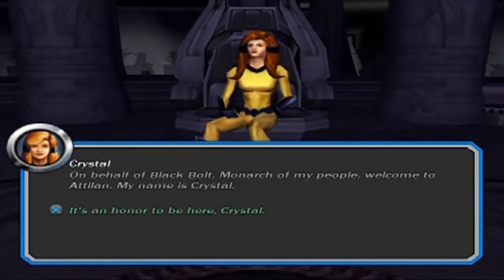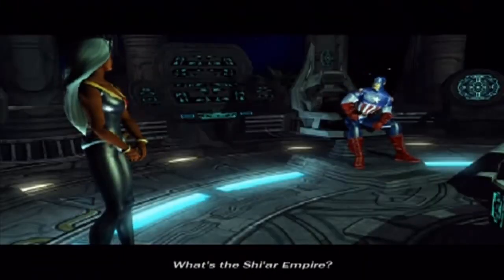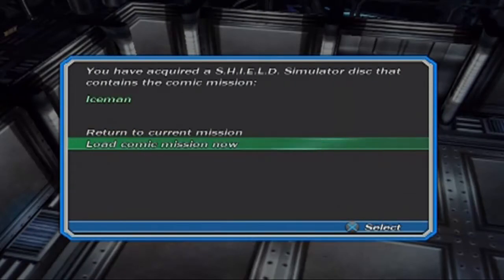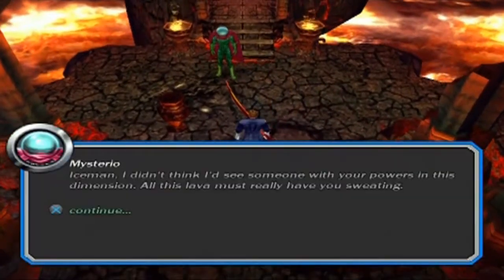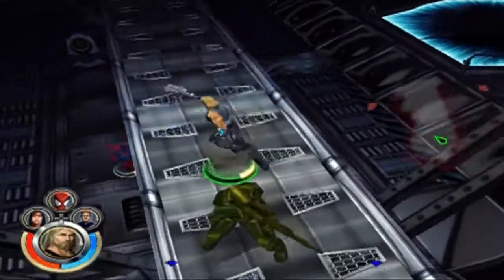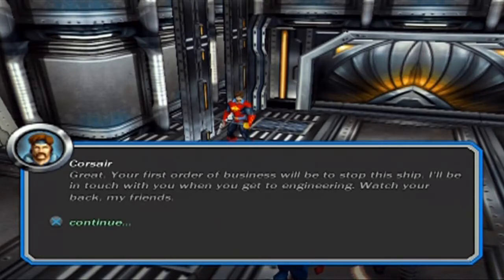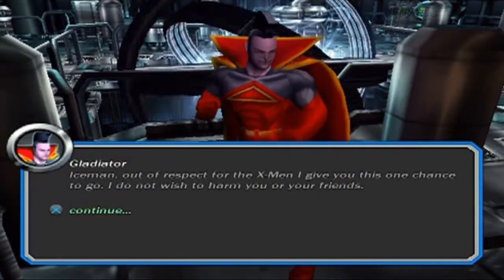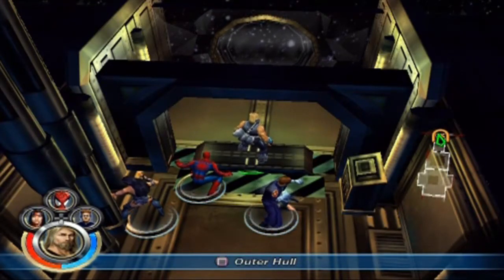Let's Play Marvel Ultimate Alliance Pt. 15 [Corsair Away]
You thought that we would die to Doom, Uatu saved our lives. So now to stop Doom's evil plan, we head beyond the skiiiiies! Corsair away, Corsair away with me, lads!